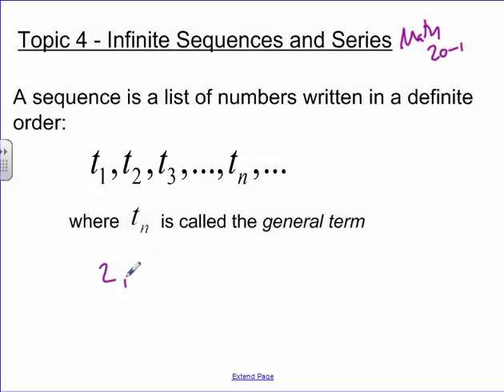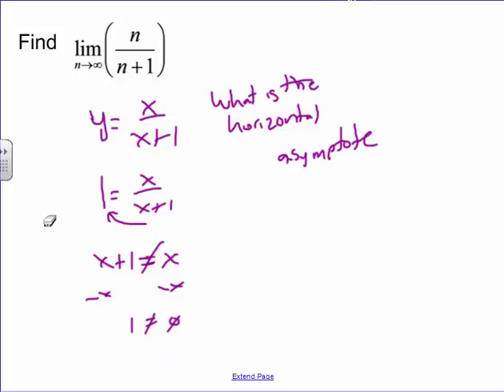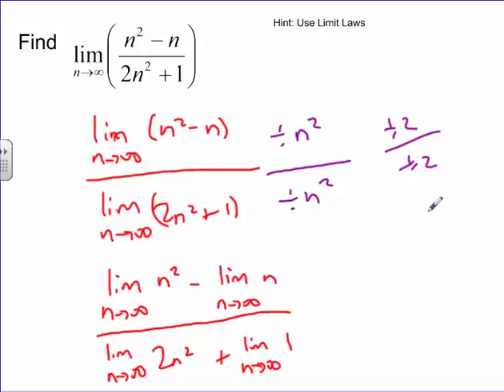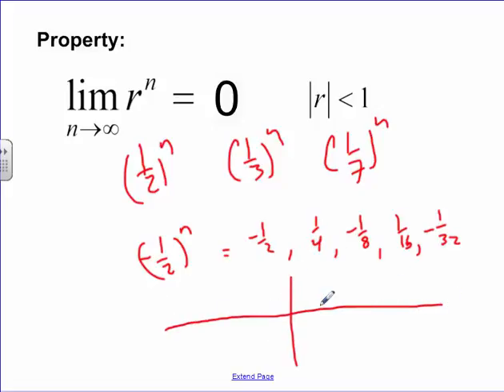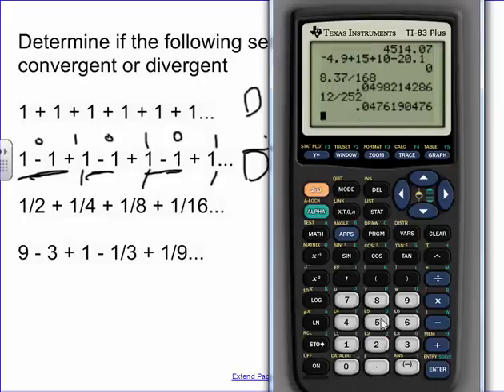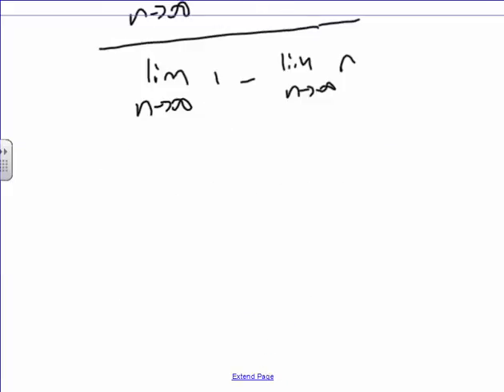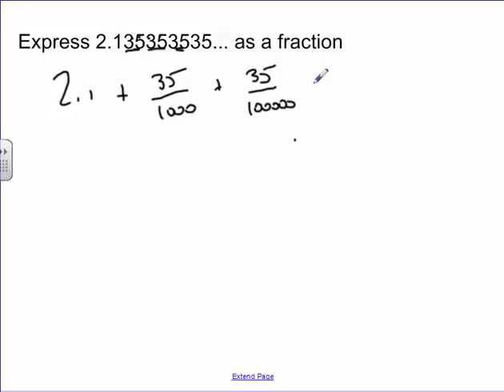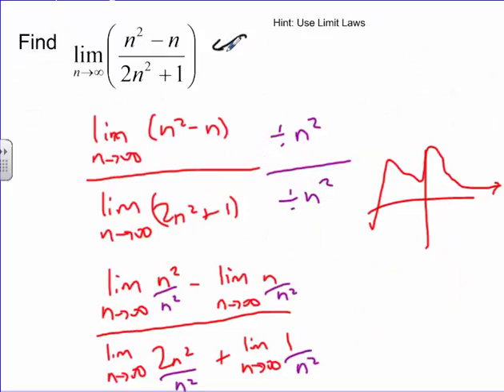4. Infinite Sequence and Series